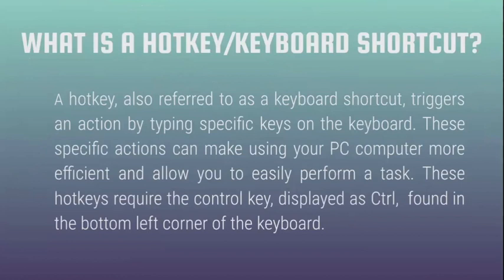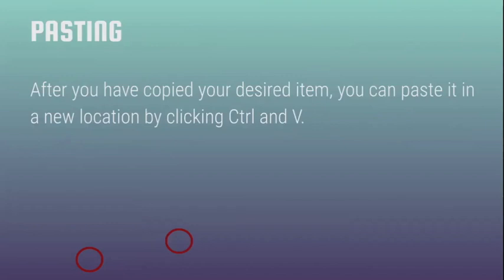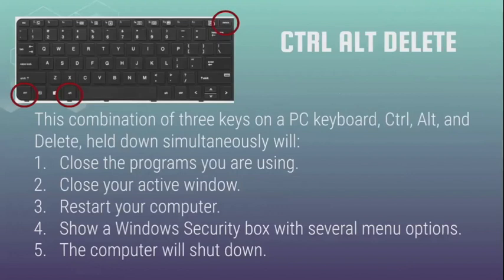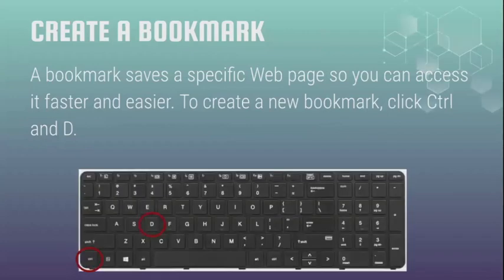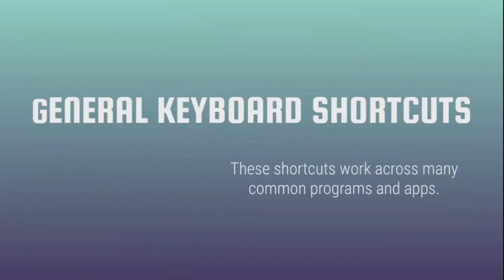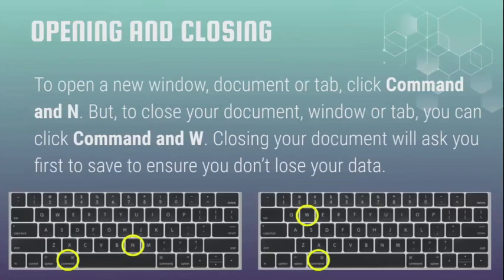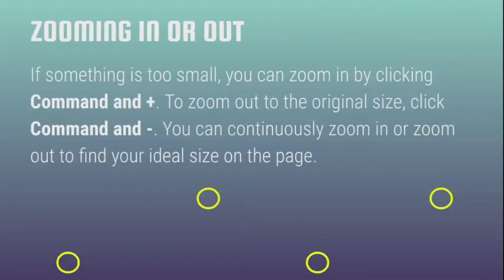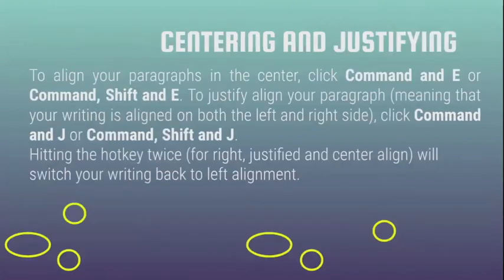Tips and Tricks: Keyboard Shortcuts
In this webinar, our teen tech mentor goes over some useful keyboard shortcuts. These shortcuts can help make certain functions on a computer much easier to perform.

0:00 Introduction
0:14 WHAT IS A HOTKEY/KEYBOARD SHORTCUT?
1:09 WINDOWS SHORTCUTS
3:55 PRINTING
4:36 CTRL ALT DELETE
5:23 REFRESHING THE PAGE
7:08 BOLDING, UNDERLINING AND ITALICS
8:35 HOTKEYS
9:36 SELECTING
11:26 SWITCH WINDOWS
11:53 LOCK YOUR COMPUTER
13:39 SWITCH YOUR TAB
13:53 OPEN A CLOSED TAB
15:12 CENTERING AND JUSTIFYING